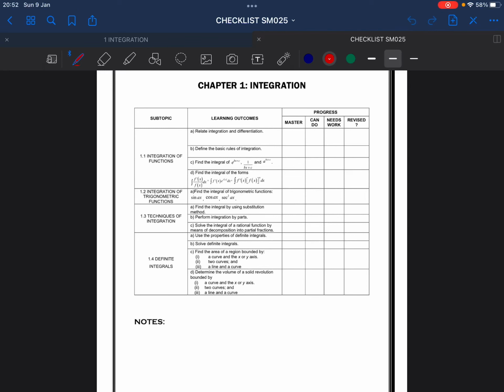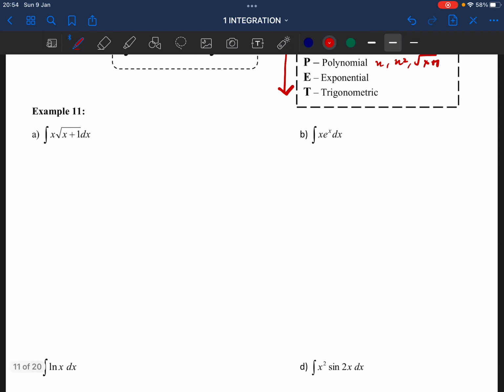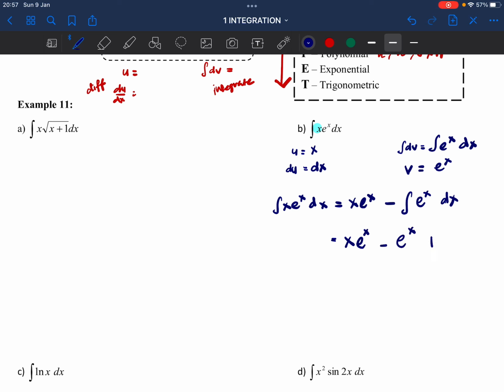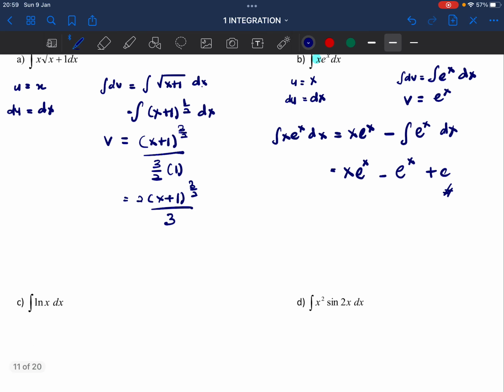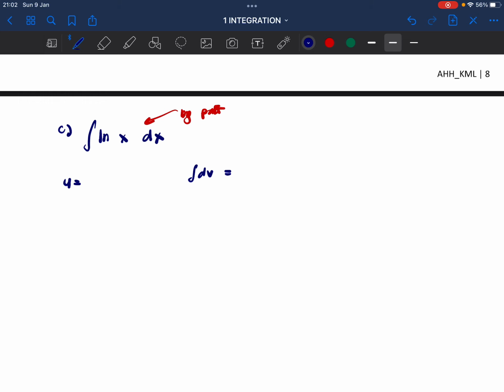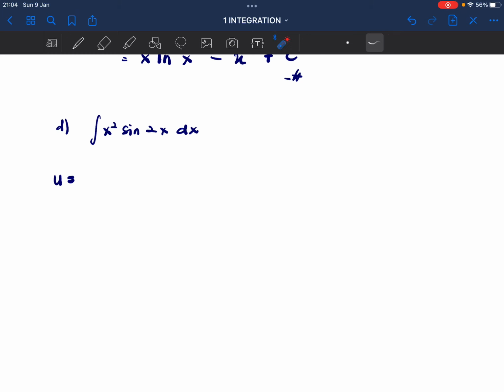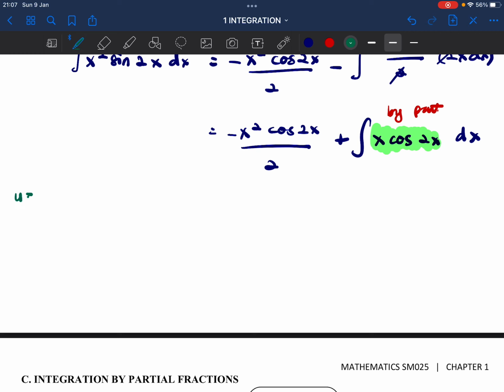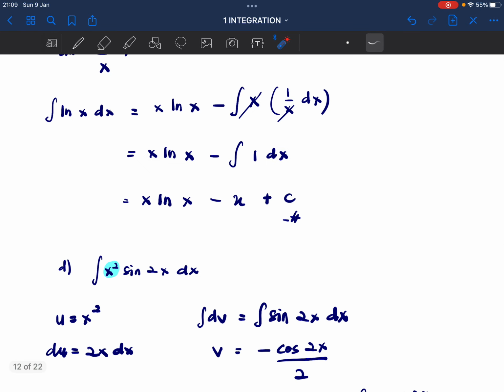1.3 Integration by Part | Integration SM025